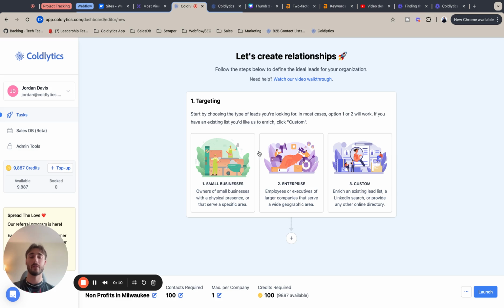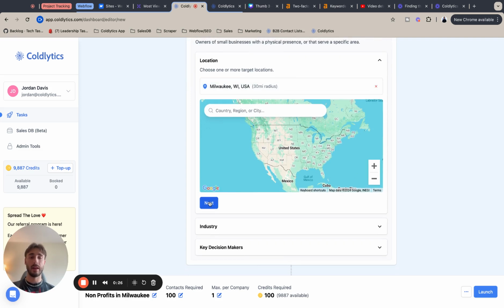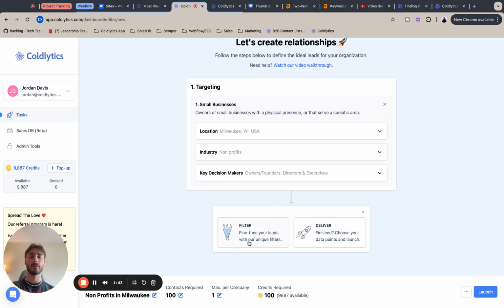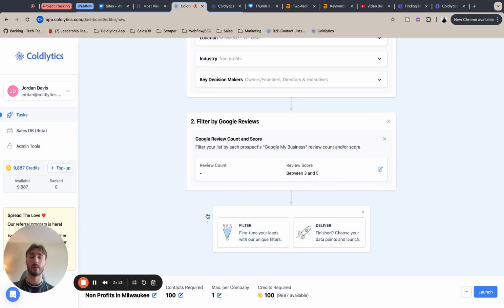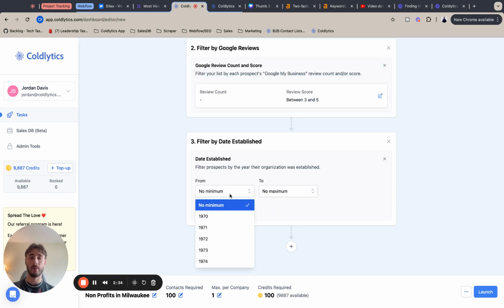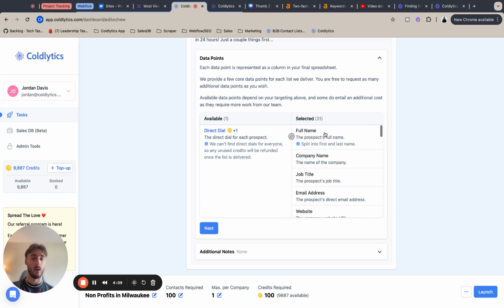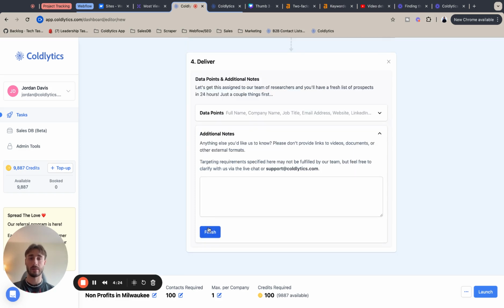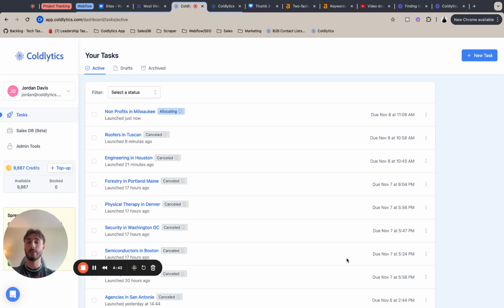How to find Non Profit Leads | Coldlytics Guides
In this quick tutorial, Jordan from Coldlytics breaks down how to find Non Profit emails you won’t find anywhere else!

Use this link to get 25 FREE credits as a new subscriber

0:00 - How to target non profit leads
1:31 - How to filter non profit leads
3:30 - How to decided delivery metrics for non profit leads